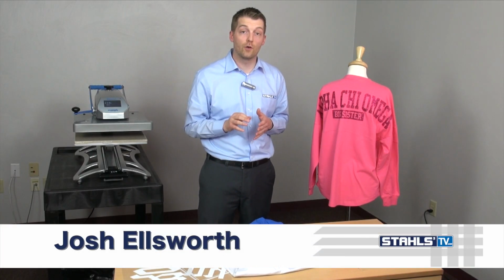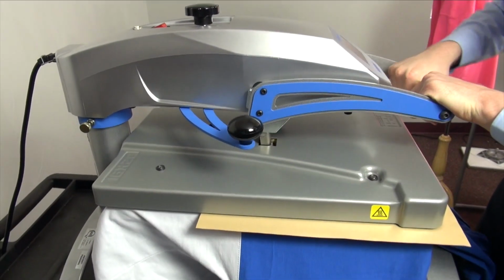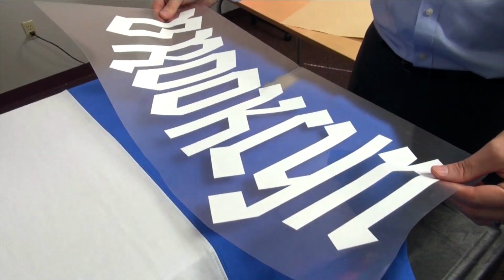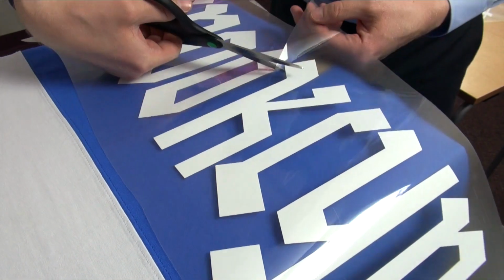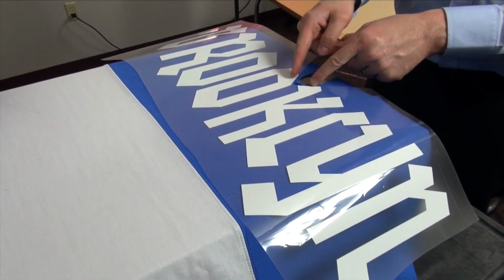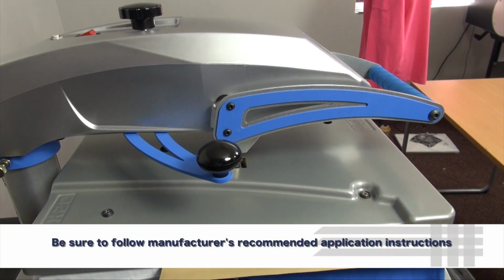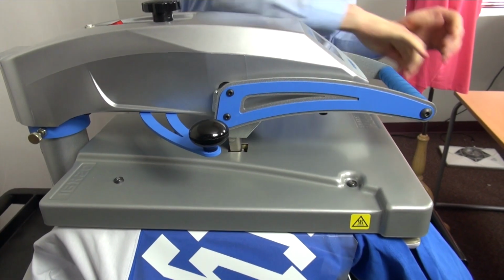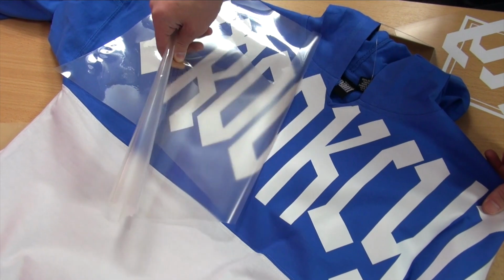How to Heat Press Oversized Hoodies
Heat printing oversized jersey shirts is one of the largest and most lucrative sales opportunities for apparel shops today. In this video, Josh Ellsworth shows you how to capitalize on these trends using a heat press, vinyl cutter, and Pennant Sportswear Billboard Hoodie to create a masculine look for men's apparel.